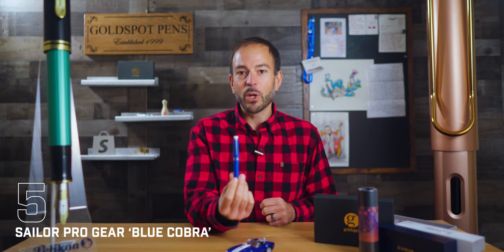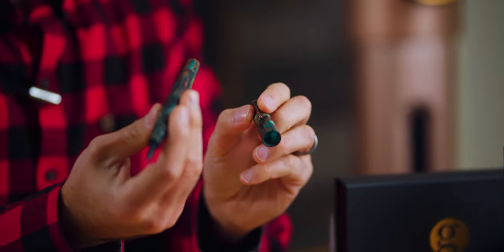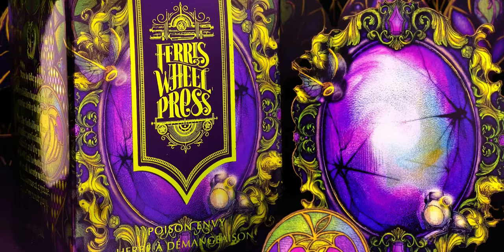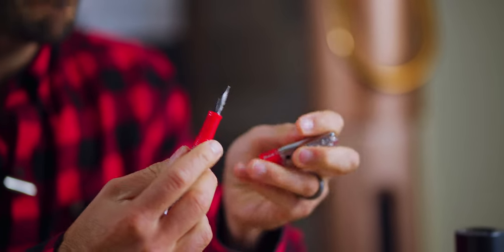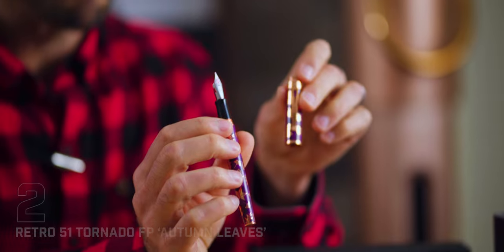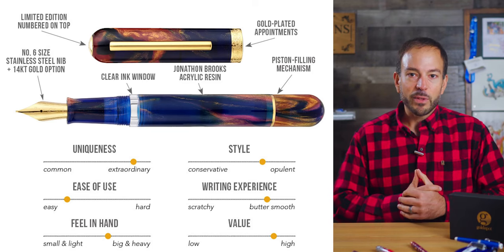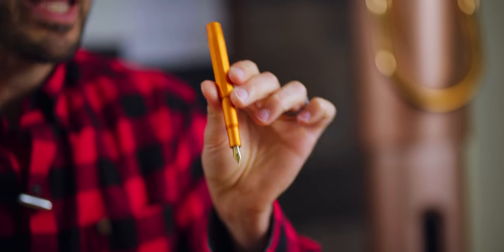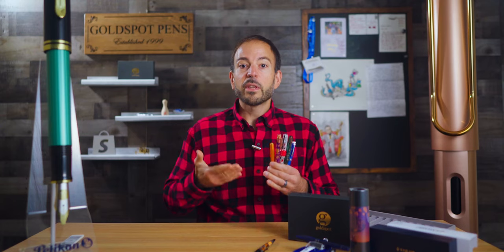Best Pens and Inks of September 2023, Magazine Sneak Peek - The Write Stuff ep. 16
In this episode, I reveal the top 5 pens of September, top 5 inks, share a sneak peek at our upcoming print magazine, and discuss features to look for in purchasing a new pen. Last, I’ll give away something on my desk.

(0:00) Intro
(0:26) Magazine Preview
(1:43) September Top 5 Pens
(2:00) Sailor Pro Gear Blue Cobra
(3:17) Leonardo Momento Zero Foresta Umbra
(5:03) Top 5 Inks
(6:13) Mystery Dip Benu Talisman Royal Flush
(8:09) Retro 51 Autumn Leaves
(9:17) QOTW
(11:05) Kaweco AL-Sport Mercury Orange
(11:57) Outro